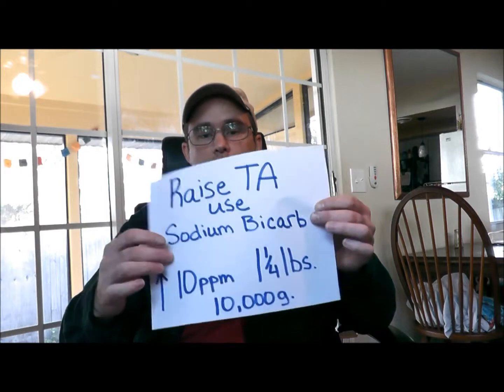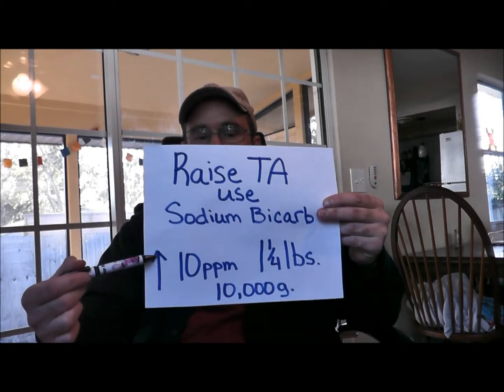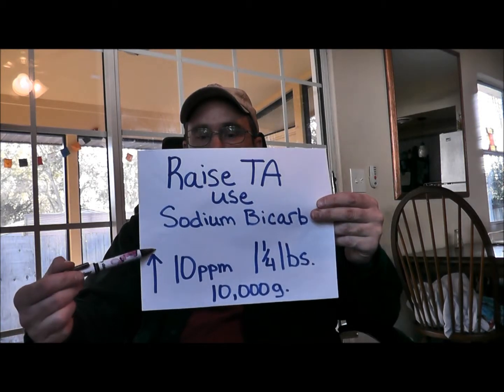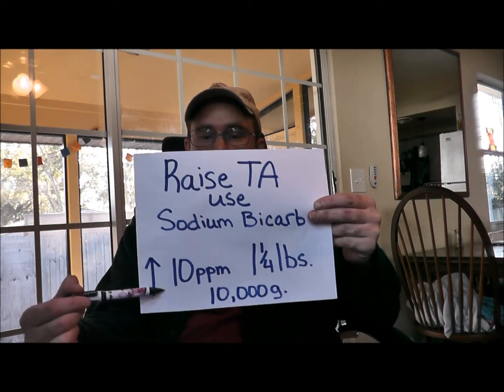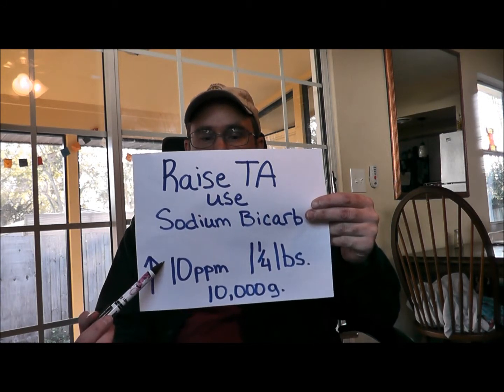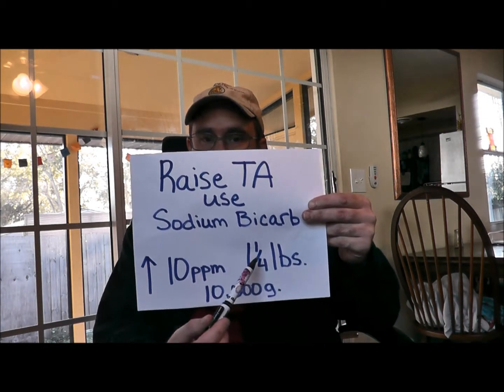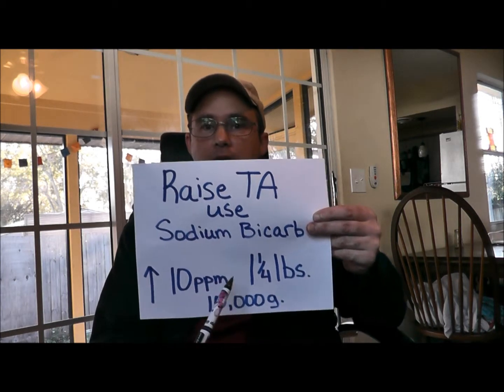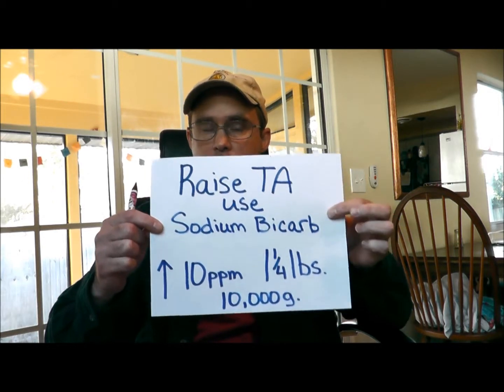Swimming Pool Total Alkalinity Keeps Going Up - Why?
Your swimming pool alkalinity keeps going up and you have no idea why. Acid is added to the swimming pool and you get the TA in the correct range of 80 - 100ppm. You test a week later and the TA is now at 150ppm or higher. So what's the problem?

Look for these two things:

First, the over-use of sodium bicarb, or TA Up, or pH Up. Sodium bicarbonate, or baking soda, raises both the TA and pH. Be careful when adding bicarb because the TA and pH ranges can get out of hand very quickly.

2nd is you fill water. If you do much swimming or have a large family you're going to have alot of slash-out. The will require constant topping off of your pool. If the fill water has high TA your pool's TA will increase simply because the pool is being dosed with high TA fill water.

Best remedy is to test the TA twice per week and make the proper adjustments.